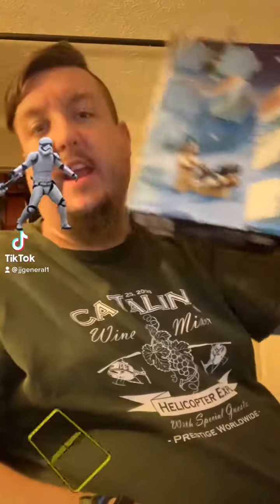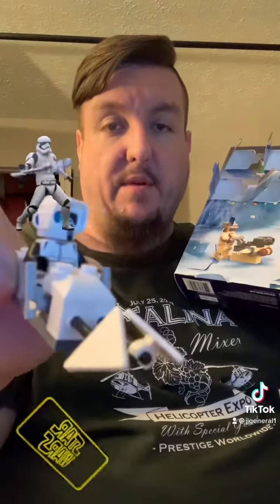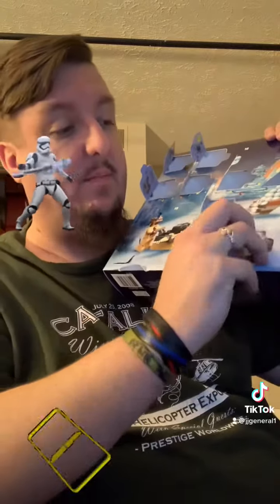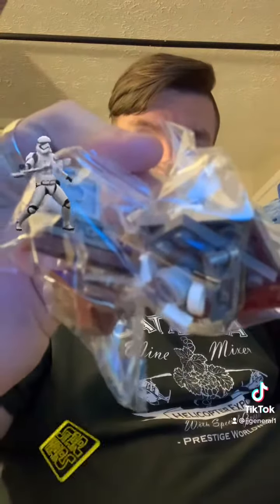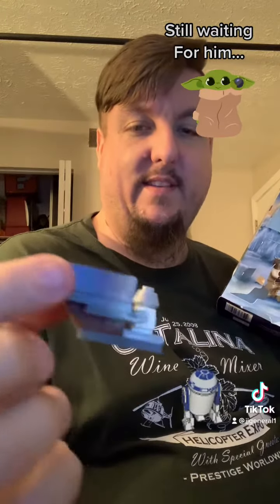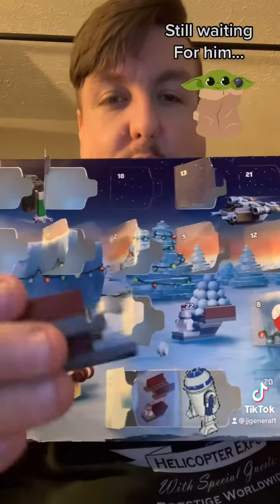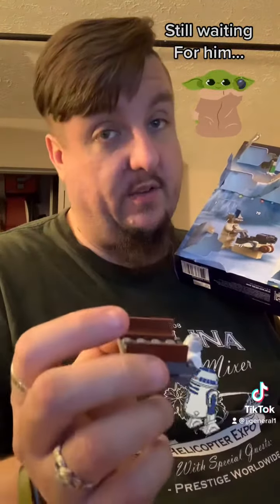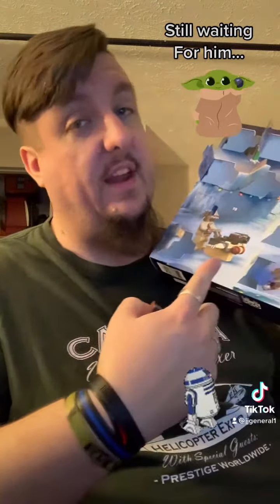LEGO STAR WARS ADVENT CALENDAR: DAY 16 (I know, 1 day behind)